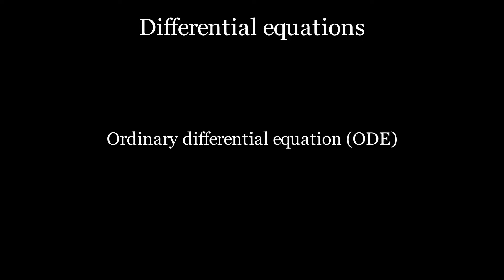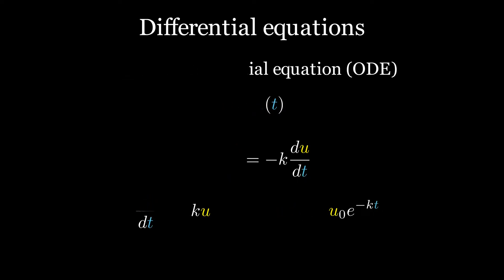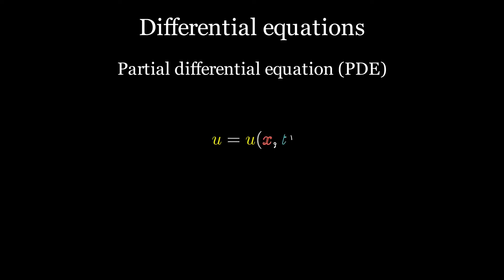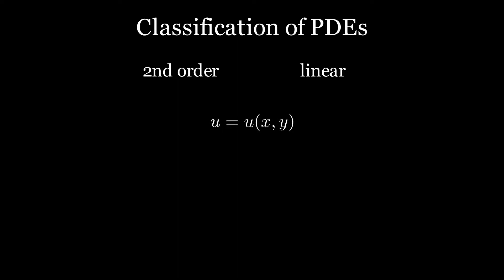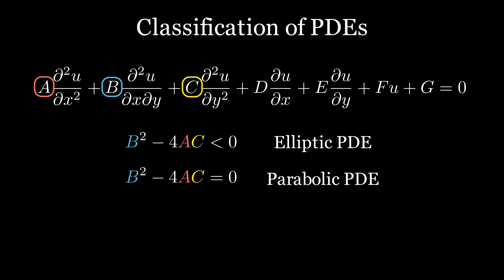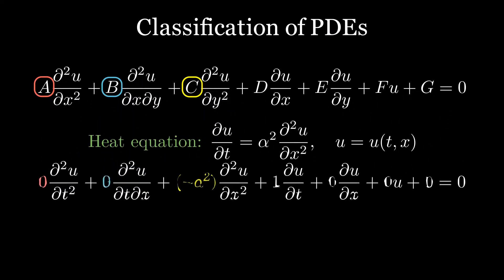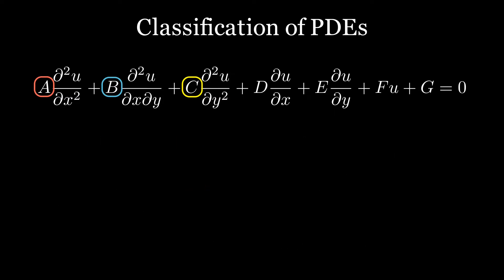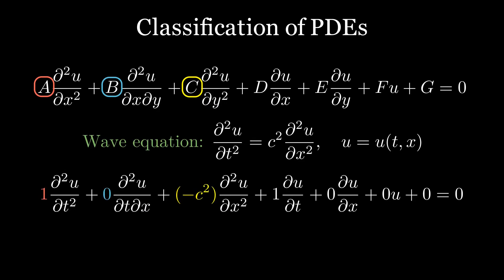Partial differential equations (PDEs) in engineering mathematics: introduction and classification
In this short video, we take a look at the definition of partial differential equations and the way they are classified into 3 main groups. We deal with these classes a lot in TuxRiders, so it’s essential to know them.

Topics covered:
🎯 Different types of differential equations
🎯 Classification of PDEs into hyperbolic, elliptic, and parabolic equations
🎯 Examples of different classes of PDEs

Source codes:
You can find the source code of the animations of this series (created using Manim and Python) in this repository

00:00 - Differential equations
00:22 - Ordinary differential equations (ODEs)
01:01 - Partial differential equations (PDEs)
01:29 - Classification of PDEs
02:35 - Examples of different PDE classes